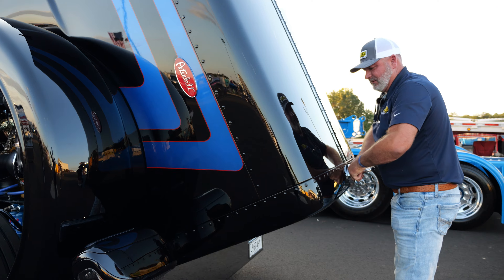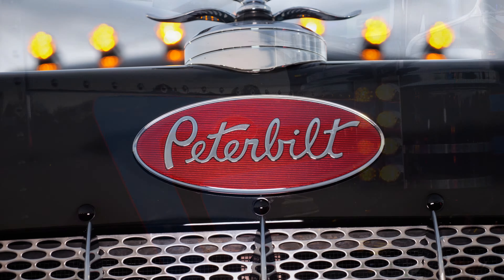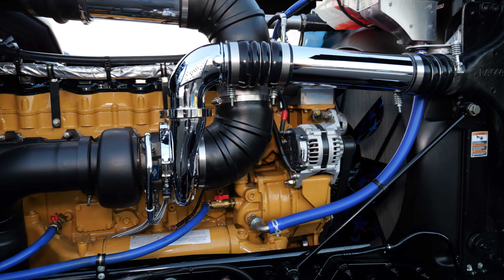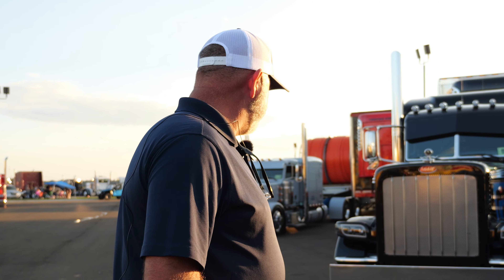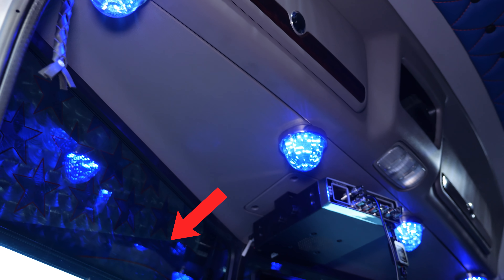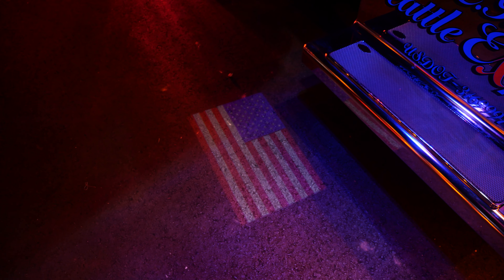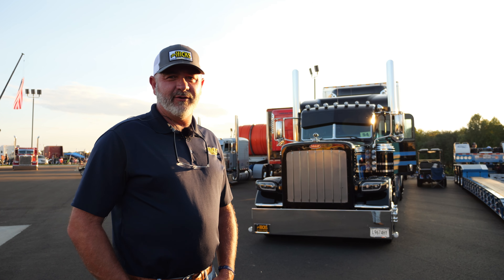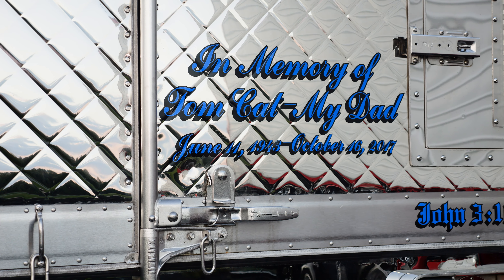2019 Pete 389 glider a patriotic tribute to owner's trucking mentors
Robert Burleson, the owner of North Carolina-based Jack Hicks Inc., bought this 2019 Peterbilt 389 new as a glider in 2019. It's since been custom painted in-house, along with other additions to make the truck really stand out. The truck's interior features the American flag painted on the floor and more.

Burleson also made the truck into a tribute to two people who were instrumental in his life and career -- his father, Alex "Tom Cat" Burleson, and the founder of the company he now owns, Jack Hicks.

He showed the rig at the 2023 Mayberry Truck Show in Mt. Airy, North Carolina, where it won in Best Paint

Catch plenty more in the way of custom and restored rigs in Overdrive’s Custom Rigs section of the